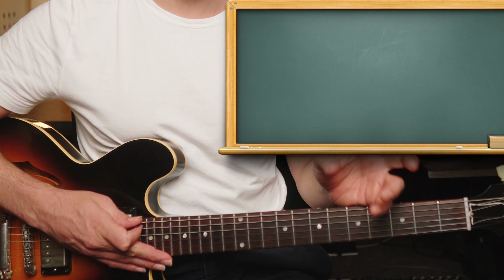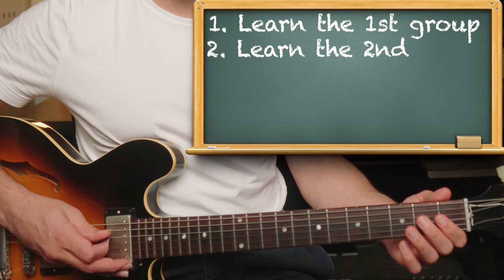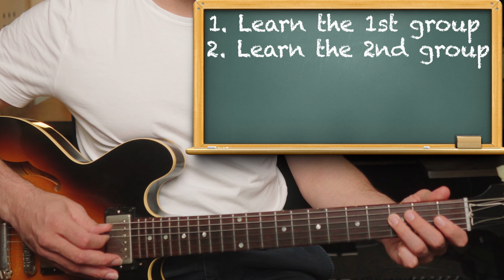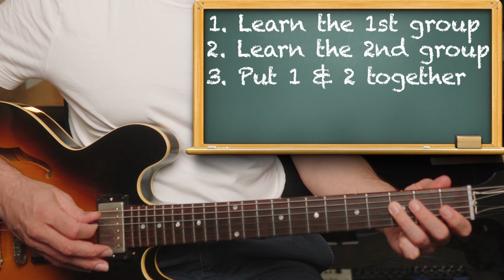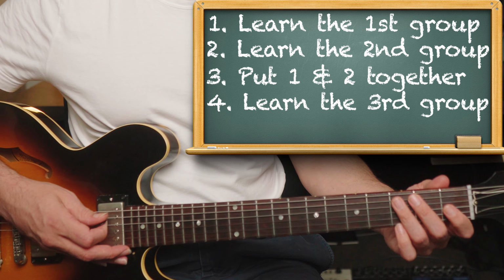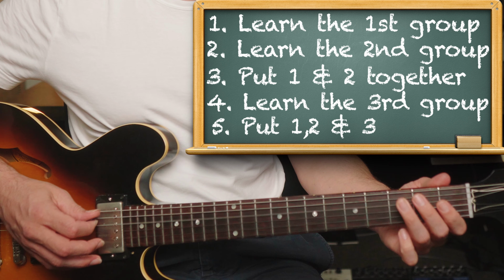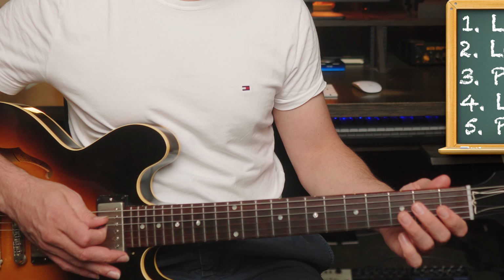The 3 Scale patterns every PRO guitarist knows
Continuing on from episode 1, here we learn 3 patterns that will help to improve your technique, improvising, understanding of the fretboard. These patterns may seem simple but they are extremely powerful if you practise them effectively and consistently. In future lessons, we'll be expanding on these patterns. Learn them well so you can play them fluently.

Visit this link for a full blog post of this lesson and to get your TAB worksheet for this lesson: